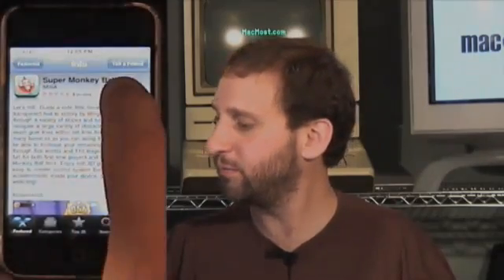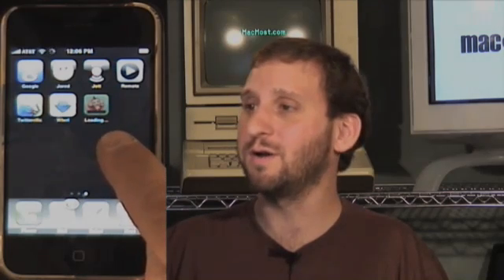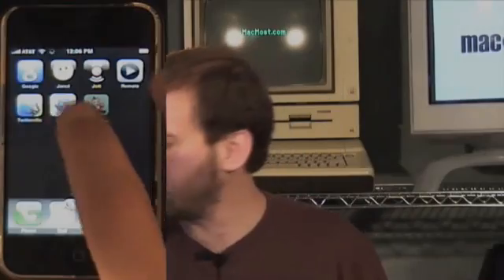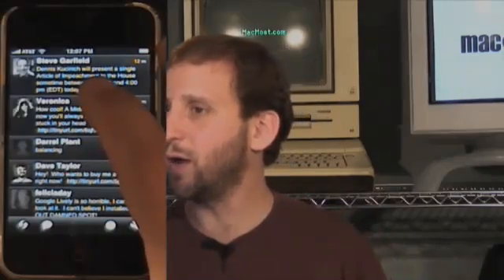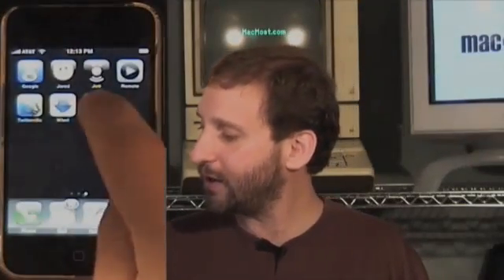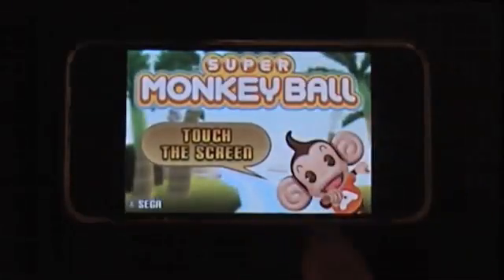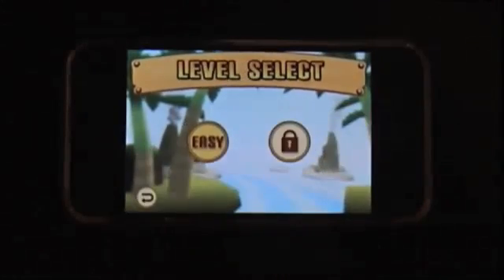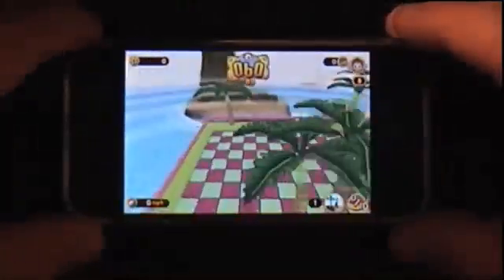MacMost Now 104: iPhone App Store First Look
Gary Rosenzweig takes a look at the new iPhone App Store and some of the free and pay applications available, including Twitterrific, AIM, Band and Super Monkey Ball.